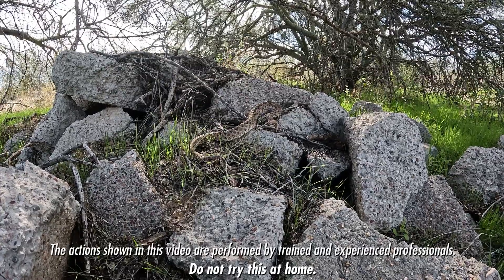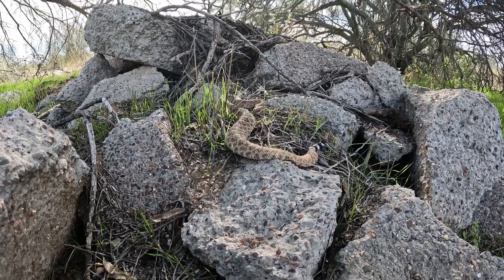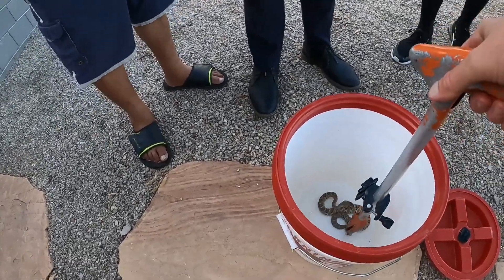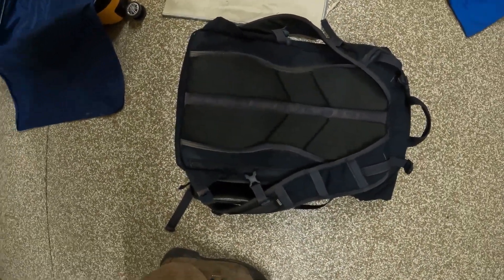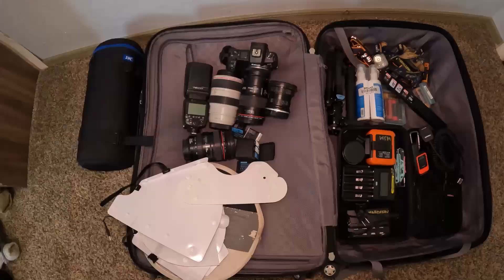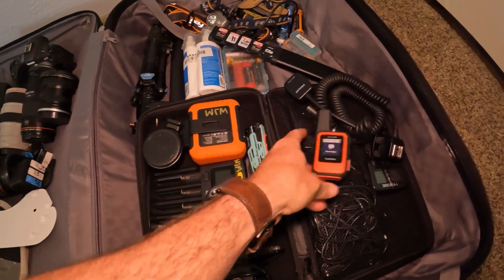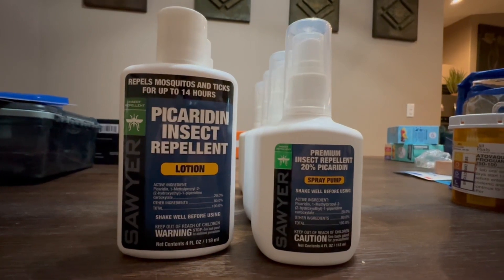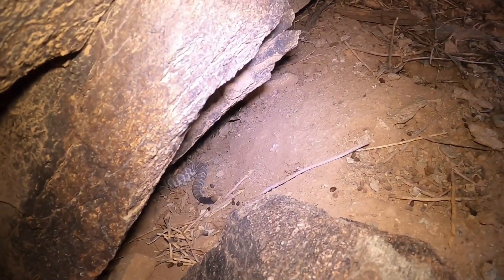Suburban Family Finds a Rattlesnake in the Front Yard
Follow Marissa as she is called out to remove a Black-tailed Rattlesnake that looks to have crossed an entire neighborhood to get to this residential front yard. Meanwhile Bryan, Jeff, and Jill prepare for an epic trip to the Peruvian Amazon!

For more videos of the crew going out to look for snakes in the wild: